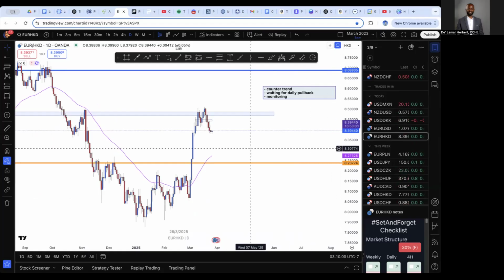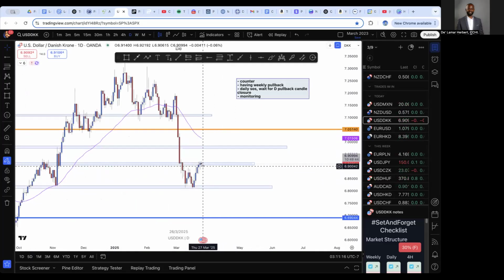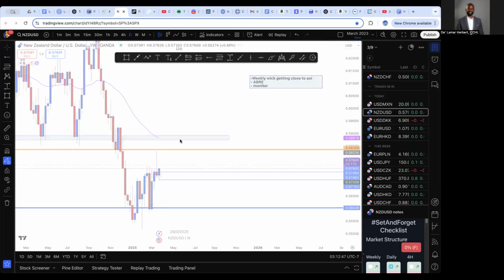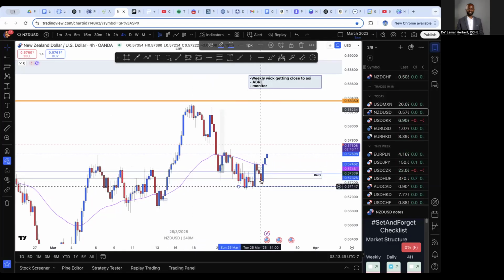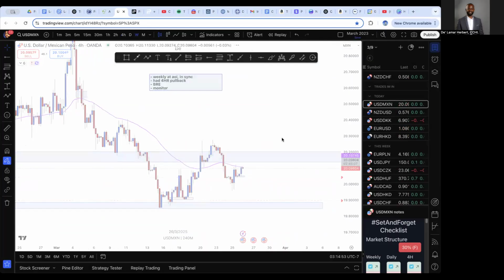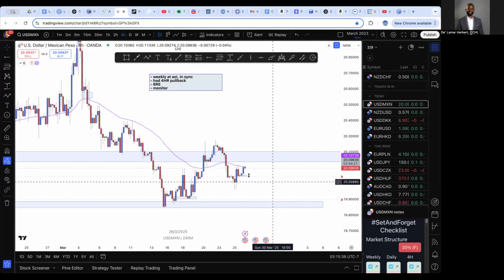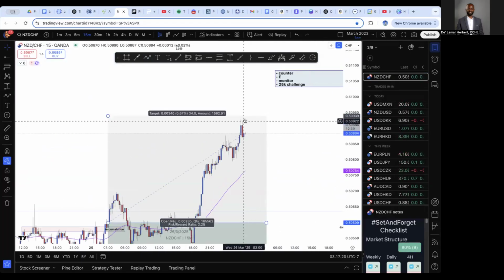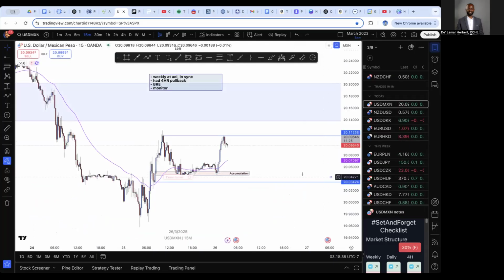Daily Breakdown 3/26/25